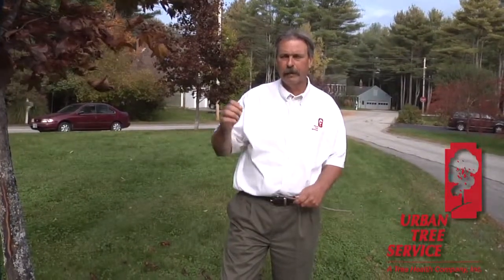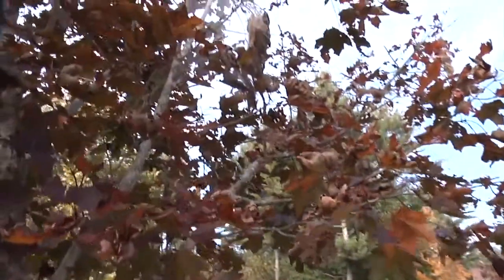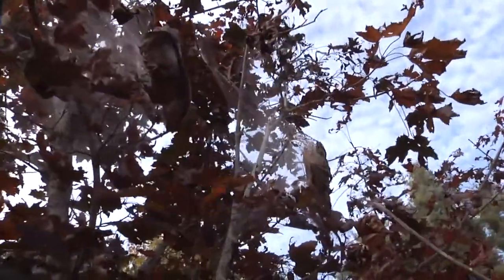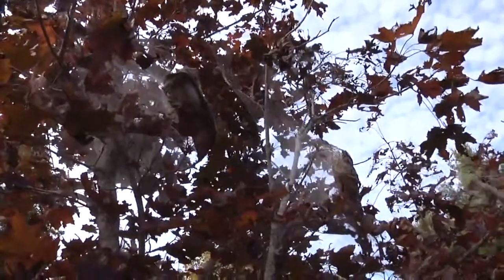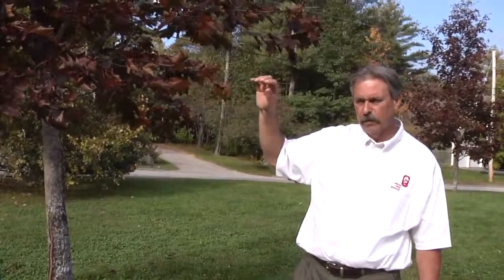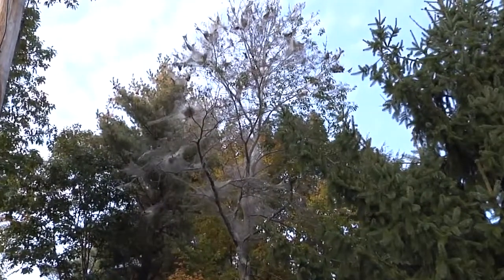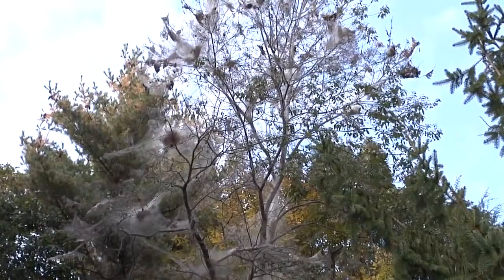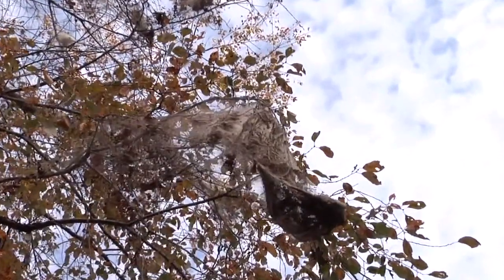Urban Tree Service - WEB WORMS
Ed details when and how to remove web worms from trees.